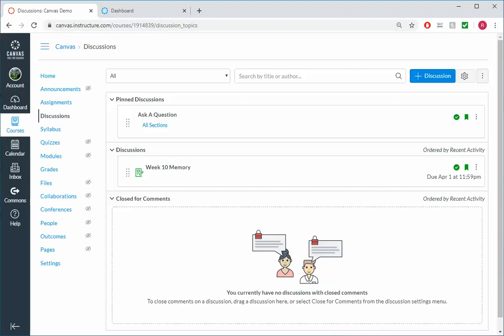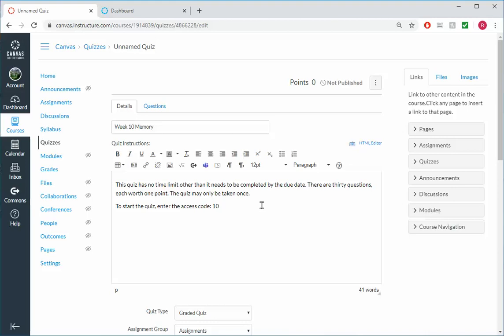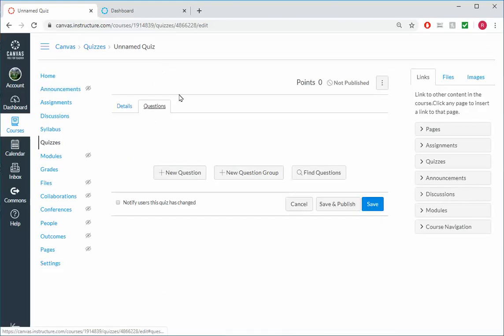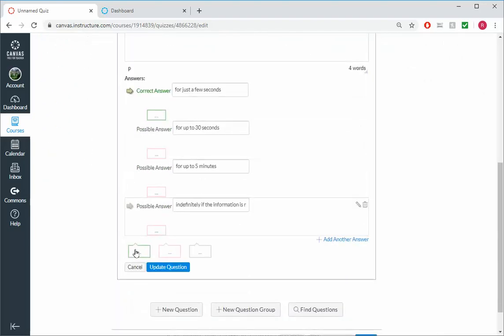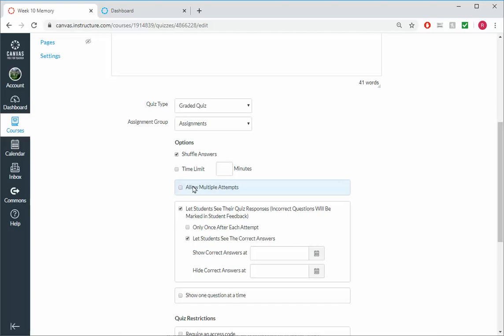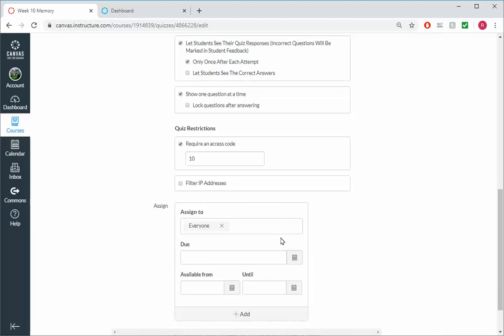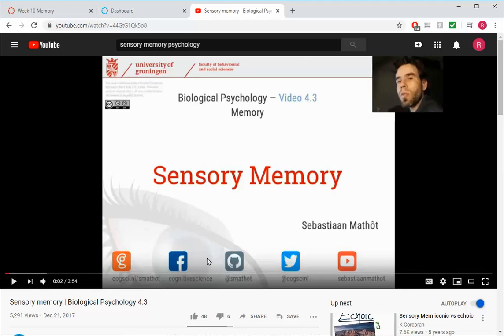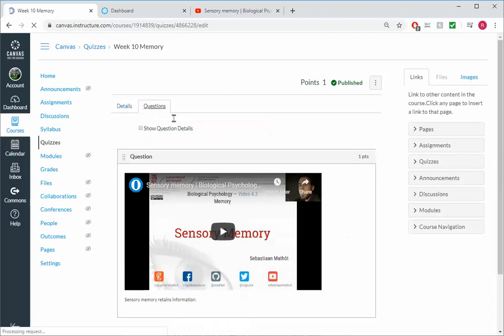Creating Canvas Quizzes, Plus Using Quizzes to Facilitate Studying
Covers how to set up a Canvas Quiz, and options for how use an online quiz to facilitate student engagement in the course material.